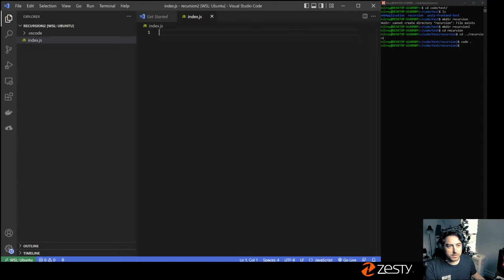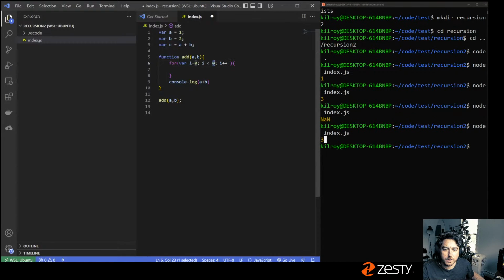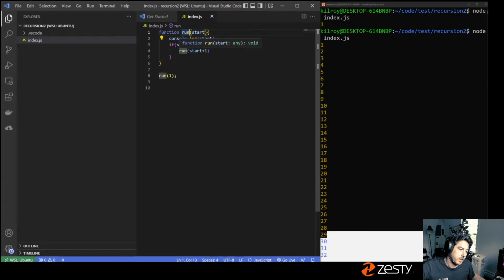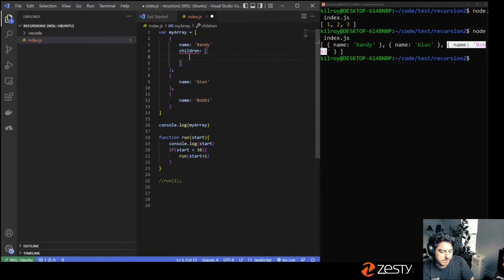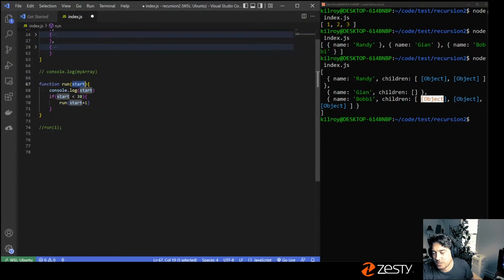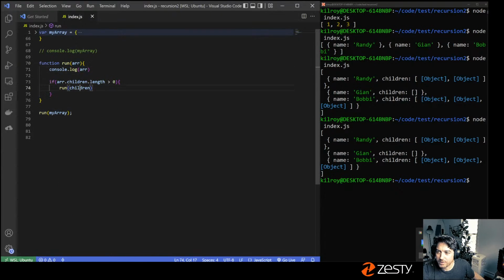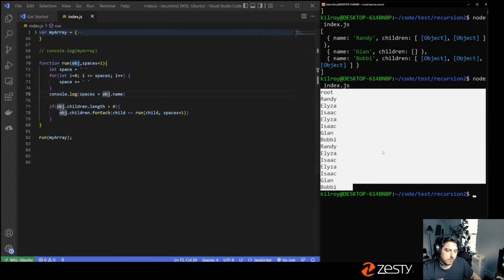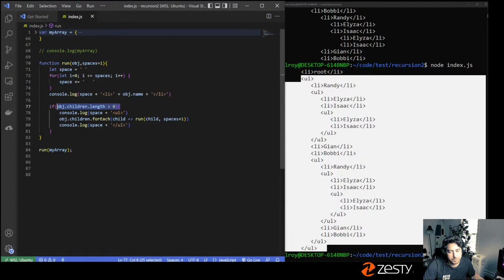Coding 101: Recursion